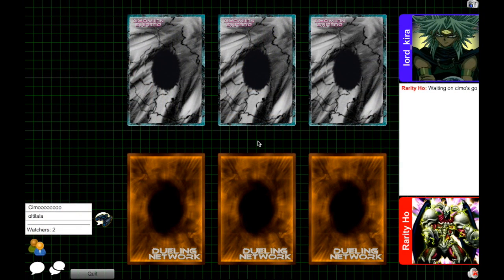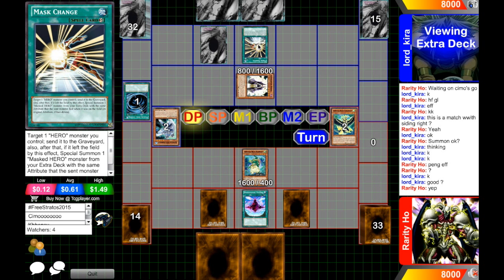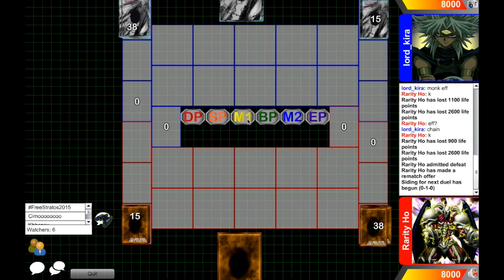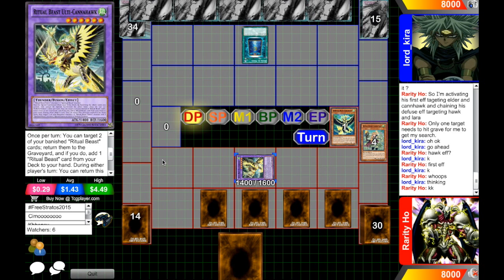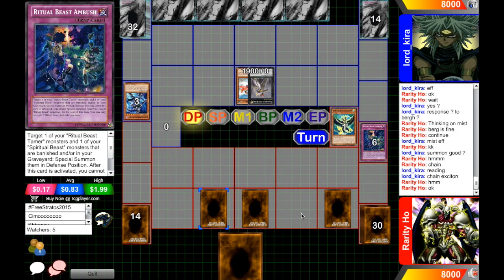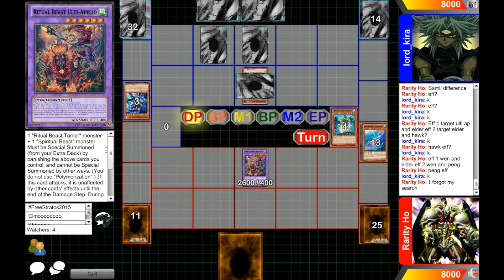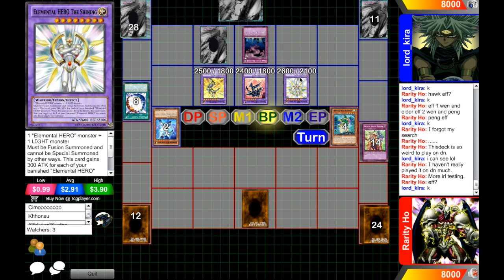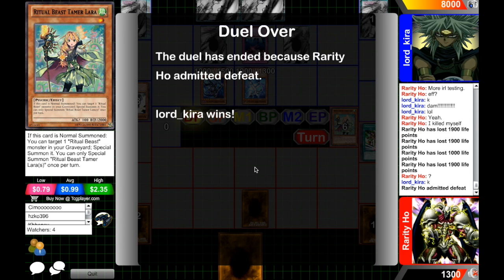YugiTuber Grand Championship R1 - Team Innovation YGO vs. Rarity Ho!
Check out the current updated bracket here!

Check out both of their channels here!